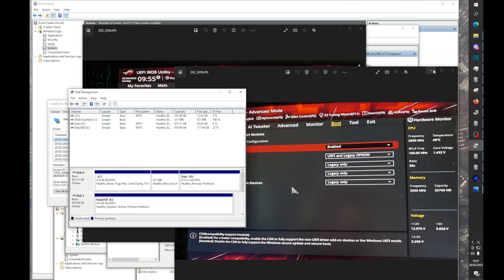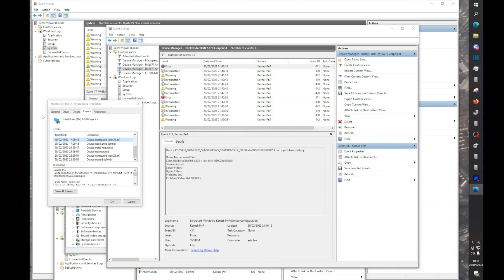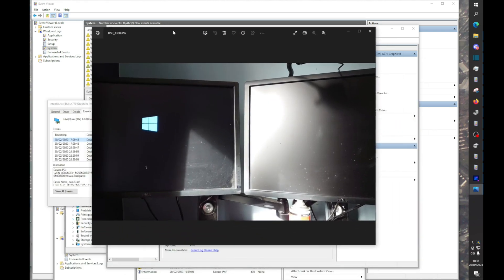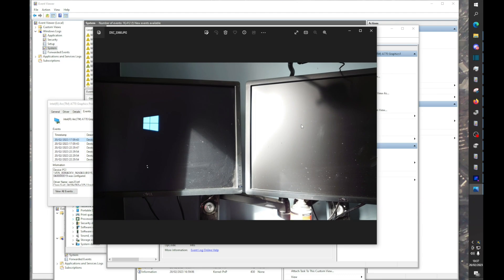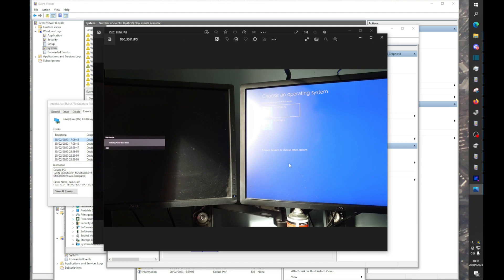Intel Arc A770 annoyances and caveats - also a GTX970 / Arc 770 comparison at the end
Was going to do an install video but it was such a pain in the behind that I decided I couldn't be bothered.
So - there's a list of things I've found whilst using it that are annoying and that intel need to fix.

Benchmarking software courtesy of Supposition Benchmark powered by Unigine2

For the benchmark modes below these are the positions of the windows
GTX970 Medium  Arc770 Medium
GTX970 Extreme Arc770 Extreme